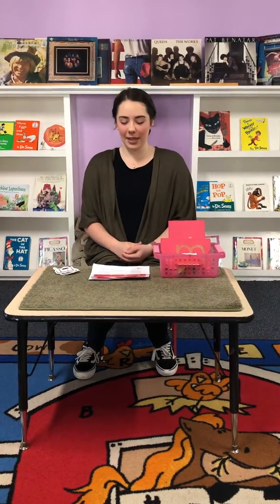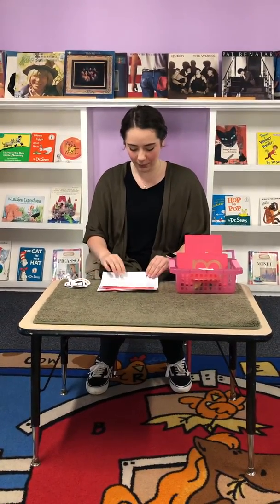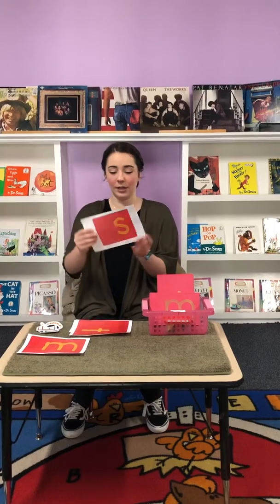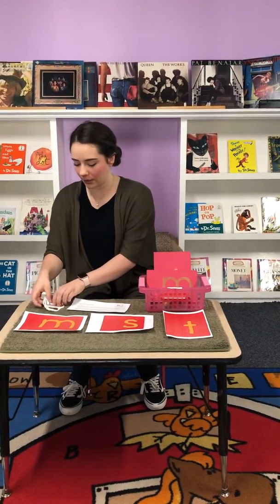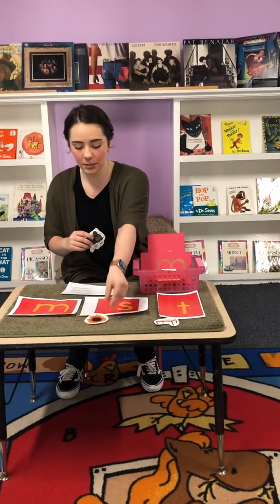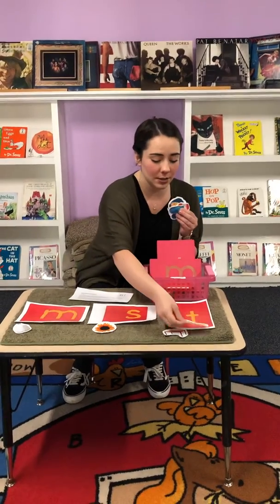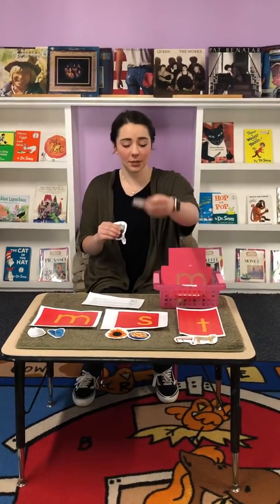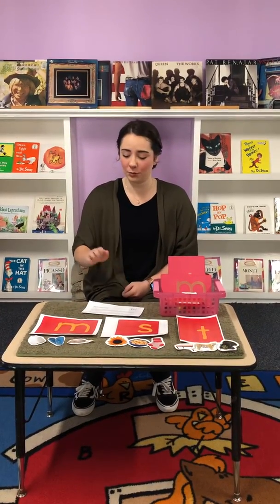Ping sound group 1 homework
Homework packet of pink sounds group 1 explained by Miss Destiny.